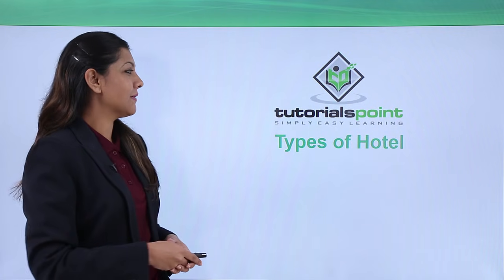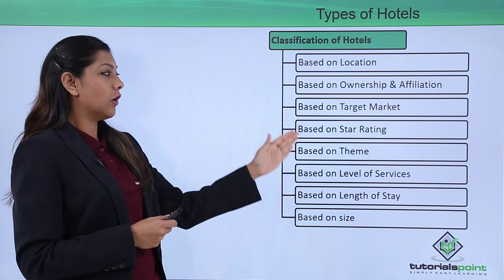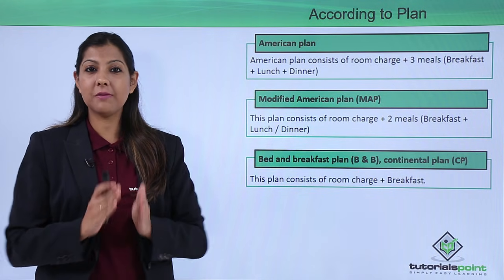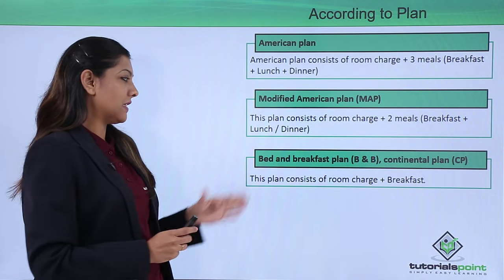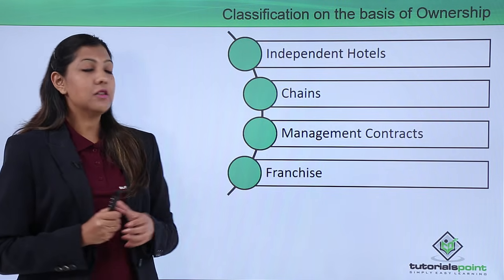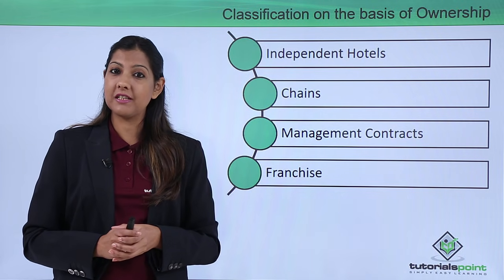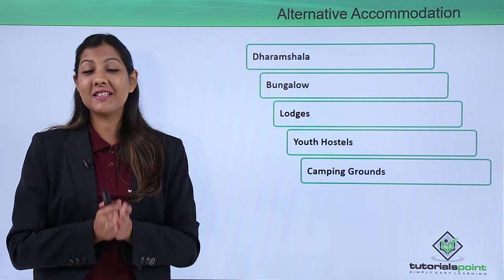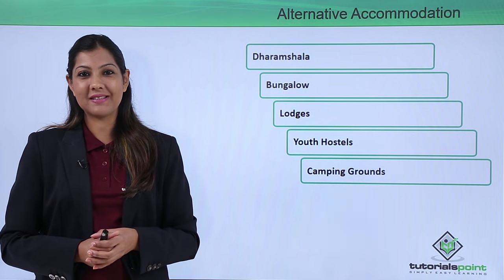Hospitality Management - Types of hotels